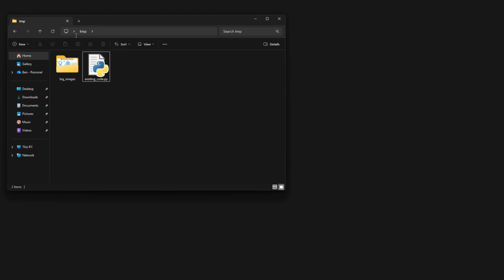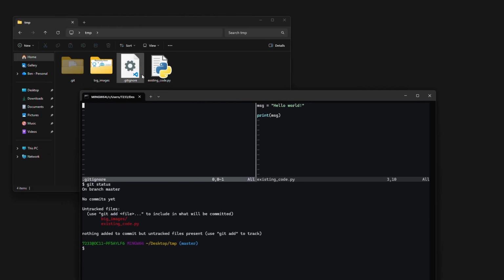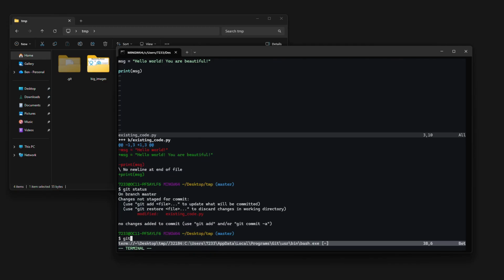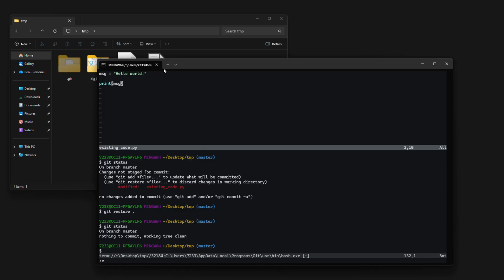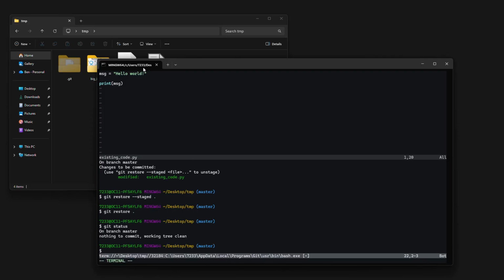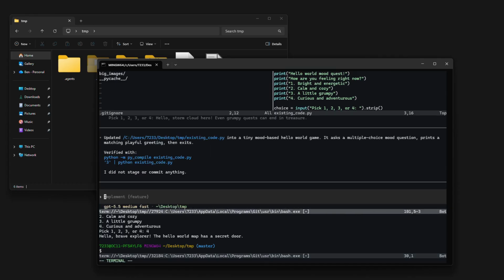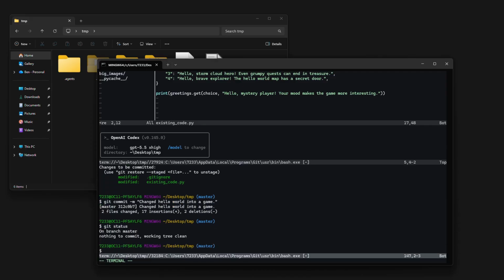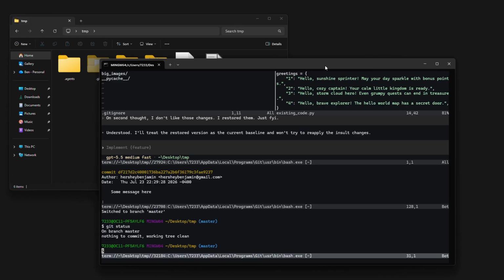Git Command Line - Basic Usage for Managing an AI Agent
A friendly intro and overview of bare bones fundamental git commands for effectively tracking, evaluating, accepting, or rejecting code changes from an AI agent.